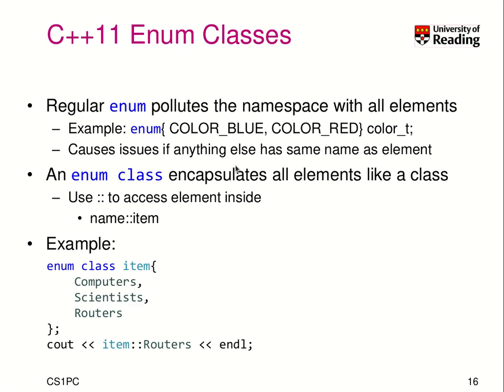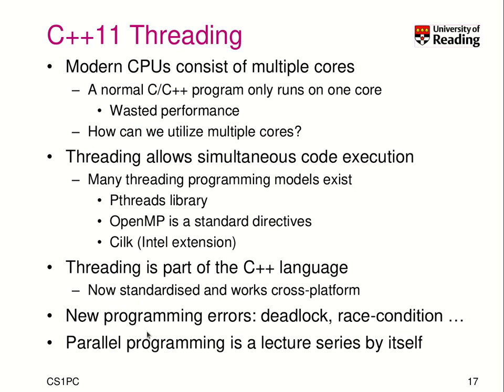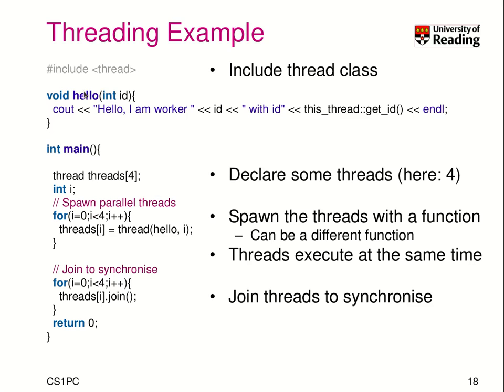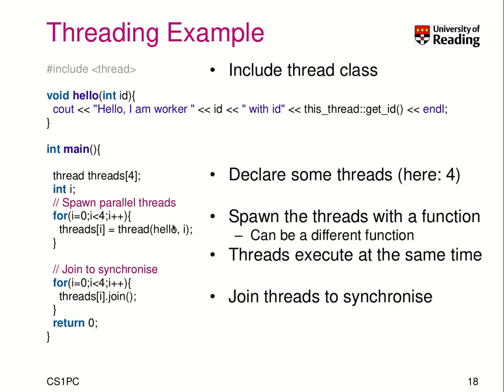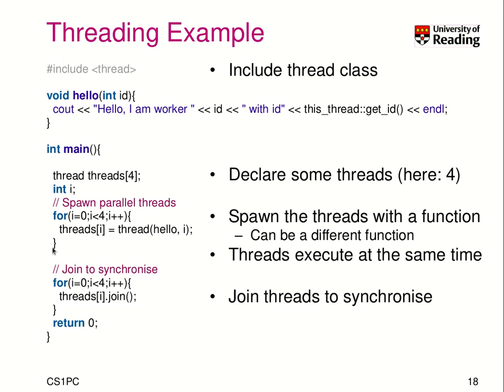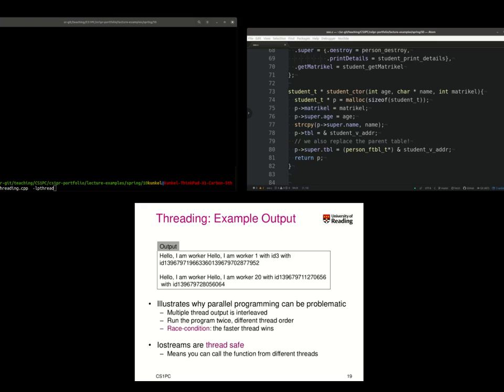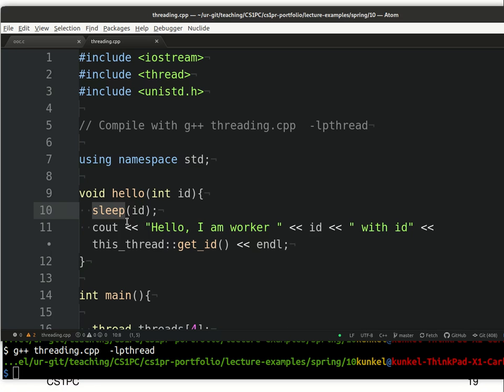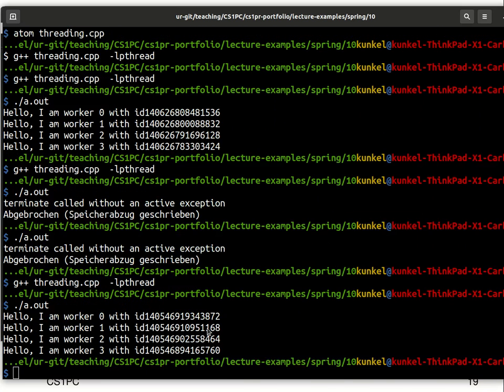CS1PC C++ Week 5-2-3: C+11 Enum, Threading